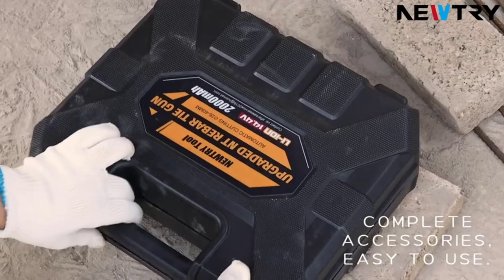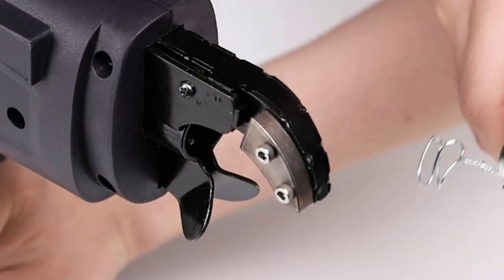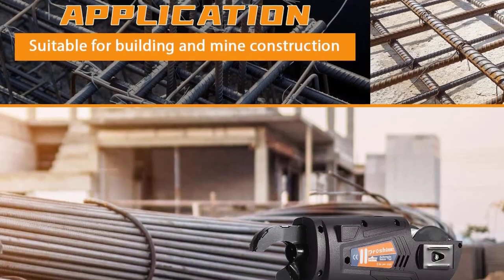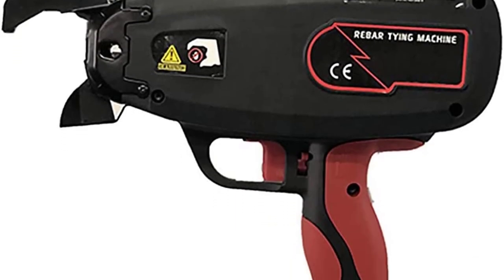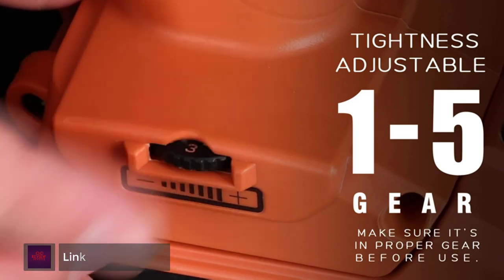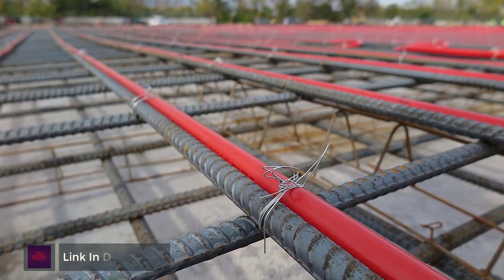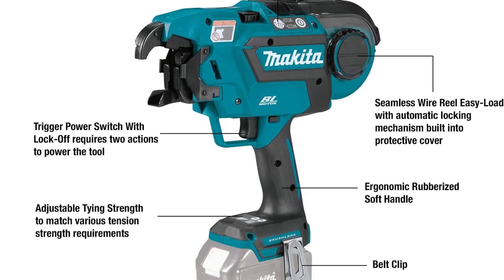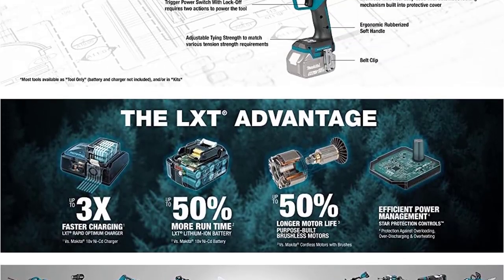✅Rebar Tie Gun – Top 5 Best Rebar Tie Guns of 2023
Best Rebar Tie Guns Review. In this video, we share top 5 best Rebar Tie Guns on the market.

1.  Makita XRT01TK✅✓
2.  PEX PG101 GUN Complete Tool Kit✅✓
3.  NEWTRY Upgraded Rebar Tie Gun✅✓
4.  ATO Automatic Rebar Tying Machine✅✓
5.  Proshine Rebar Tie Gun✅✓

Are you looking for the Best Rebar Tie Guns? We analyzed consumer reviews to find top Rebar Tie Guns. In this video, we review Top 5 Best Rebar Tie Guns on the market.